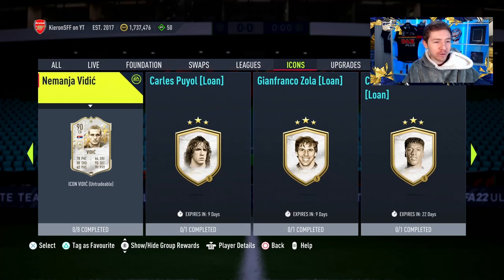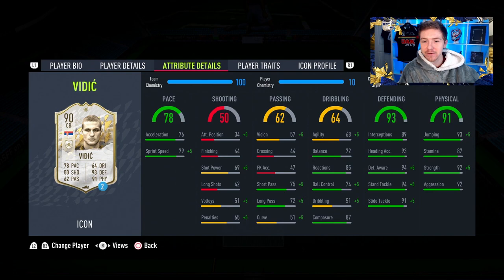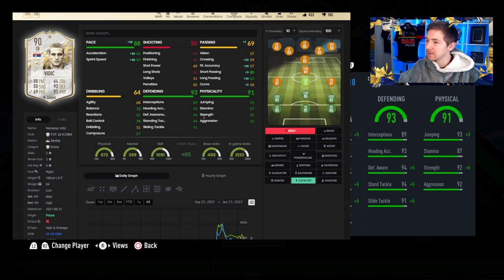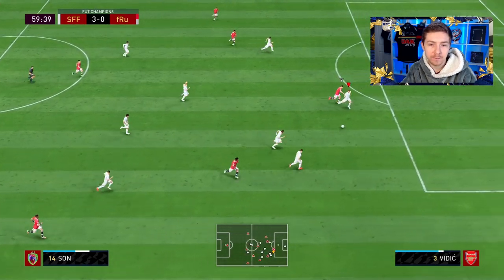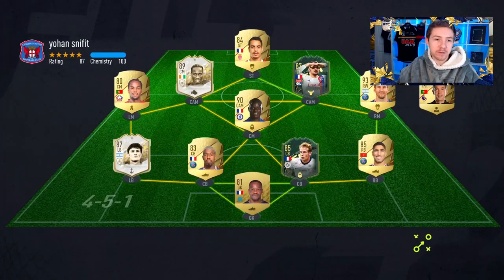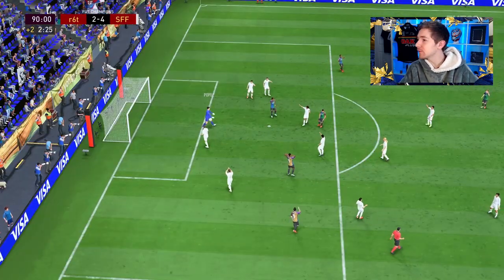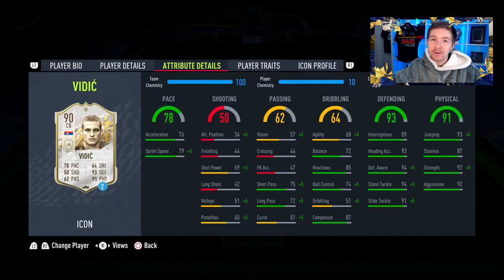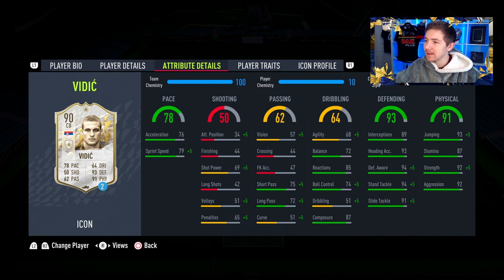PRIME ICON VIDIC REVIEW! 90 ICON VIDIC SBC PLAYER REVIEW! FIFA 22